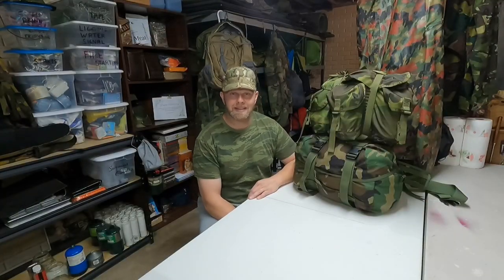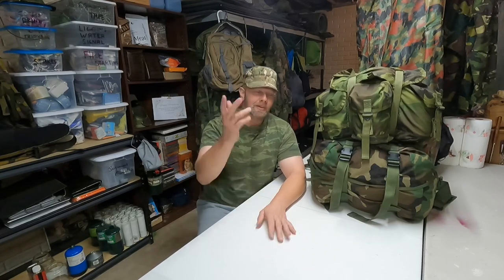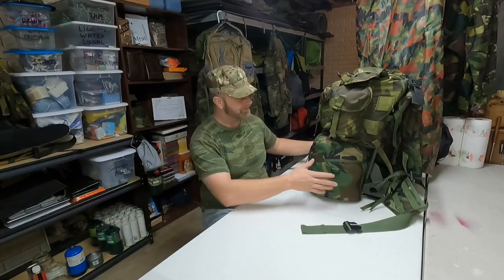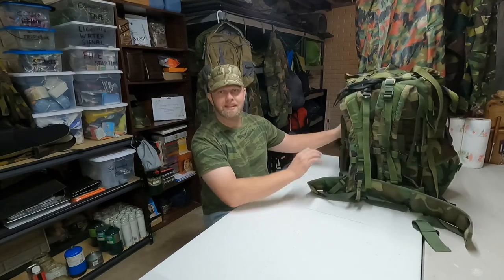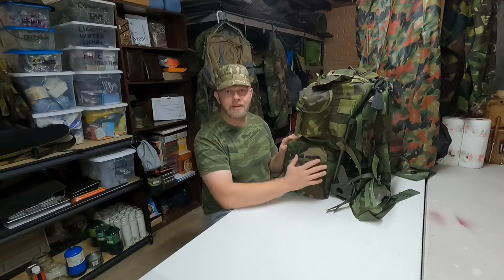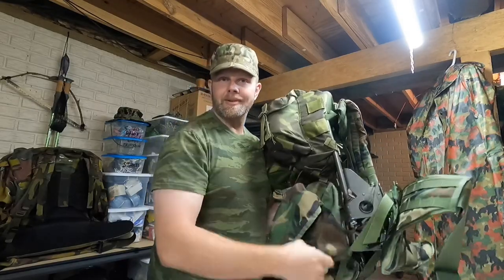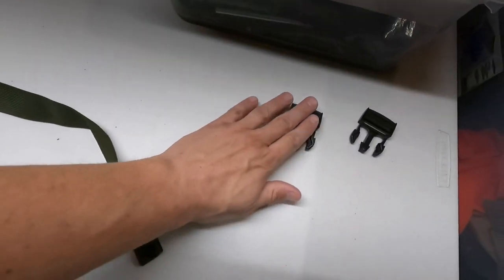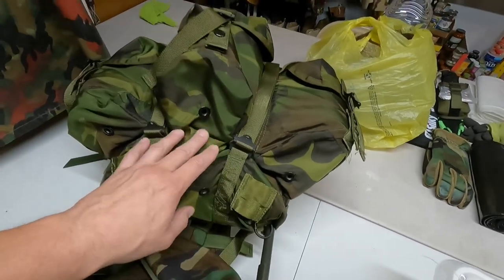Alice Radio Pack Attaching Molle ll Sleep Carrier To The Frame The Right Way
Welcome back guy's. In this video we fulfill a view request of "how to install the molle ll sleep carrier to the alice pack frame". Enjoy the show, and God Bless ya.

Music licensed by iMovie maker